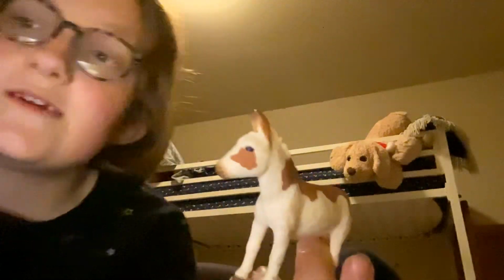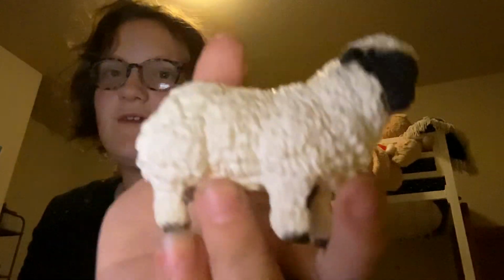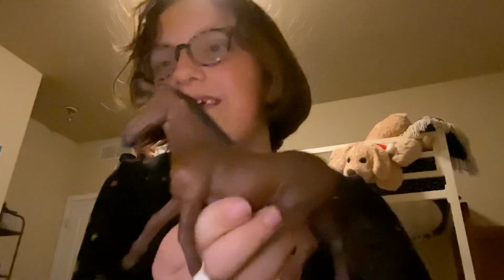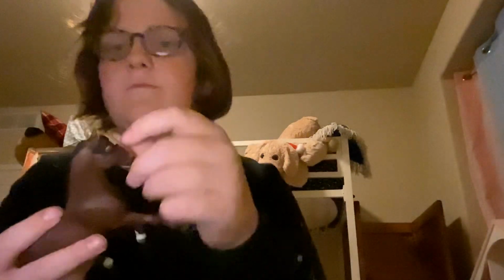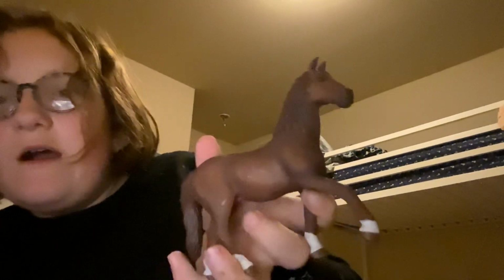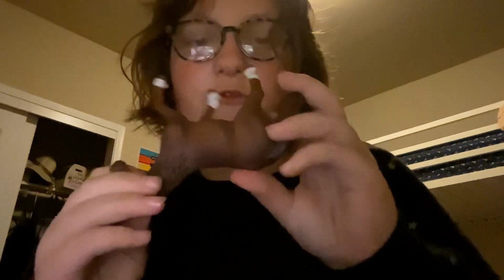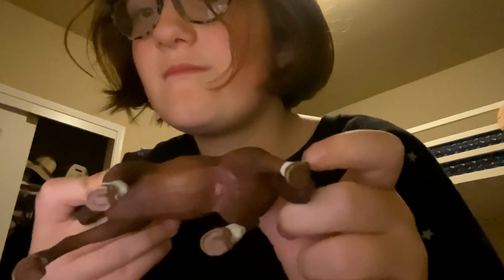Name suggestions please